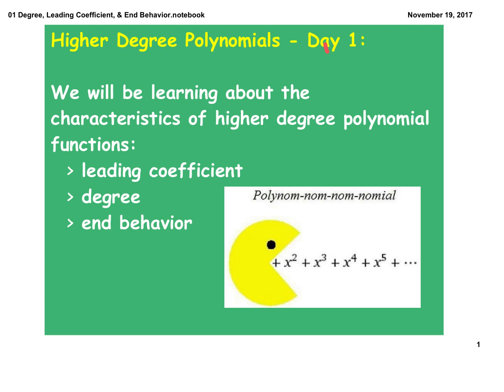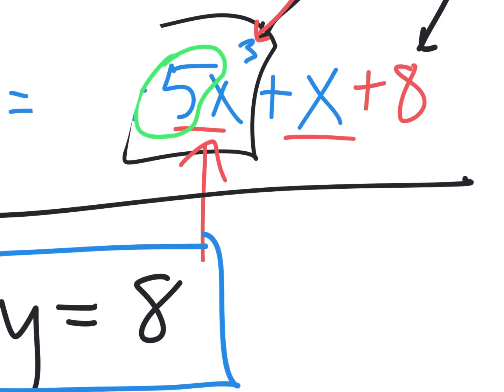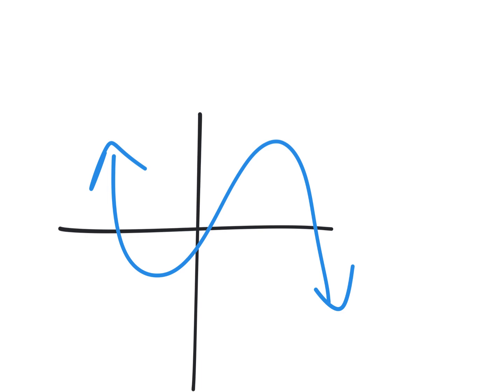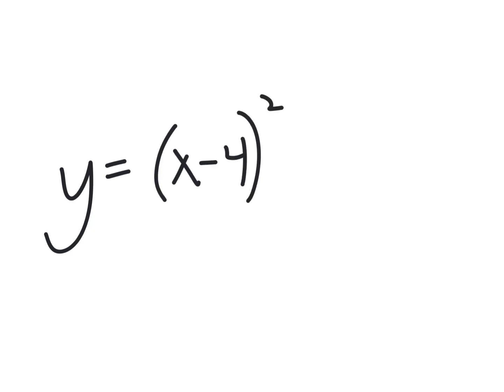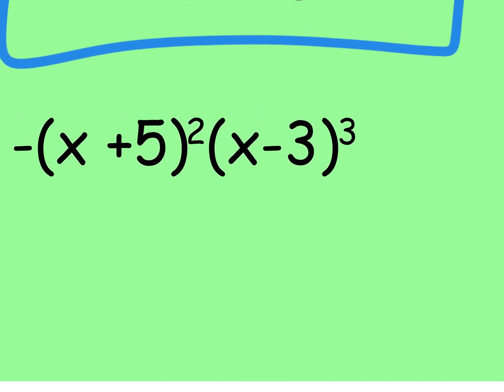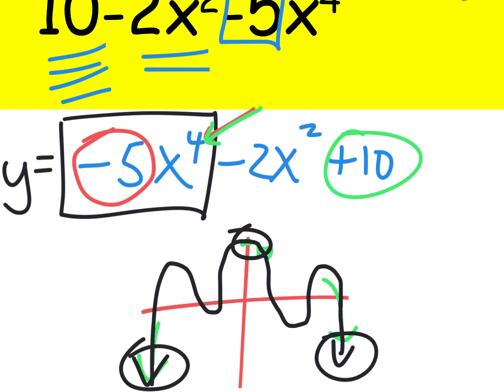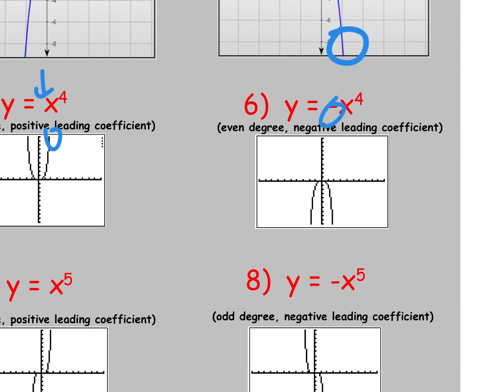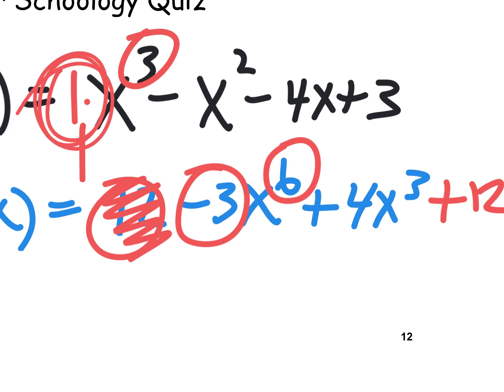01_Degree_Leading_Coefficient__End_Behavior_Notes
00:00 Slide 1
20:21 Slide 2
23:52 Slide 3
27:20 Slide 4
28:33 Slide 5
30:12 Slide 6
31:18 Slide 7
32:14 Slide 8
32:18 Slide 9
33:11 Slide 10
33:15 Slide 11
34:42 Slide 12
38:26 Slide 13